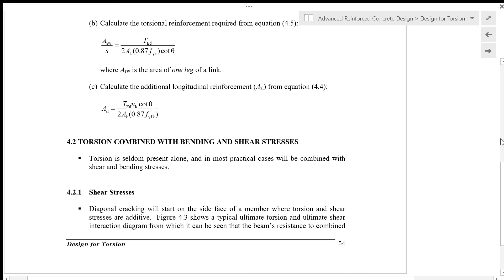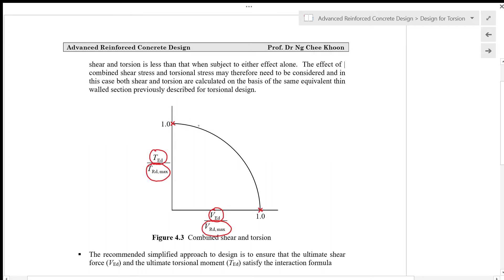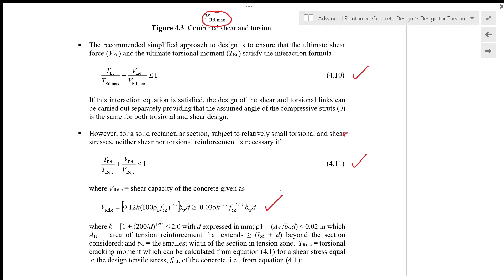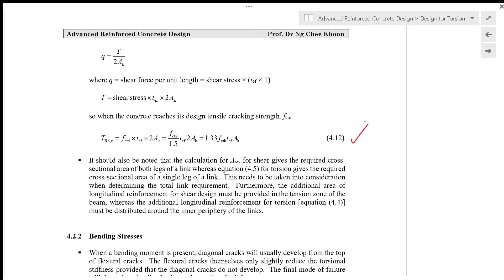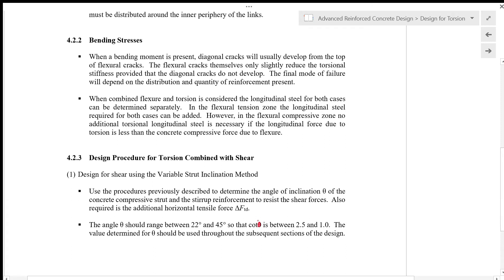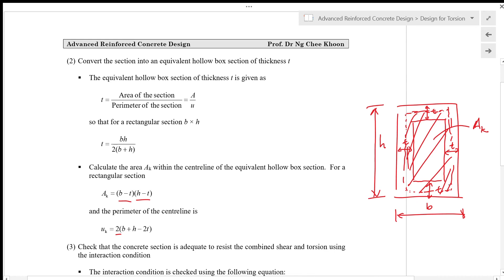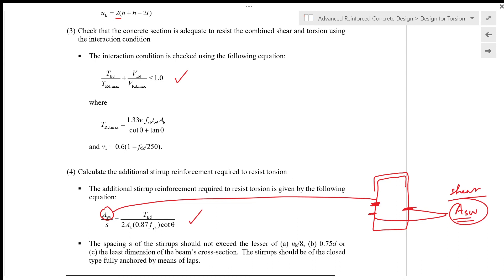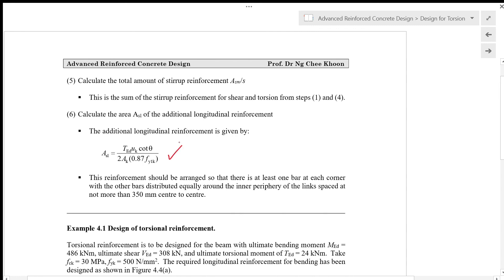Advanced Reinforced Concrete Design: Design for Torsion - Part 2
This is Part 2 of the lecture on "Design for Torsion" for the subject of Advanced Reinforced Concrete Design.